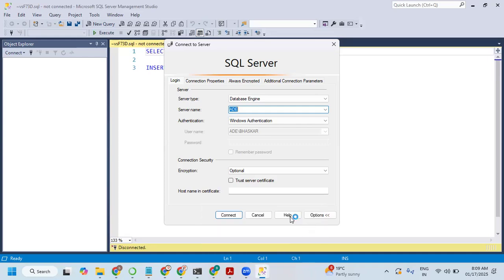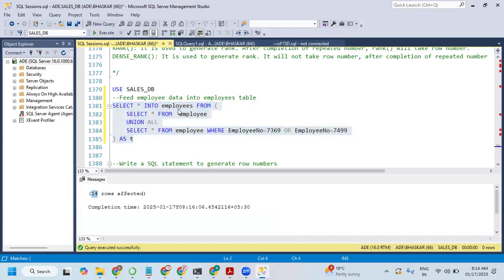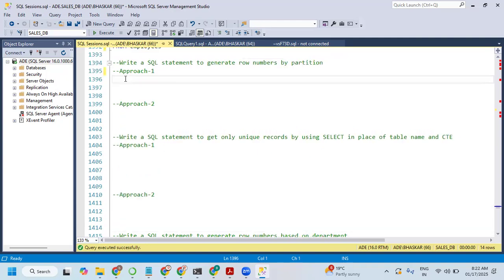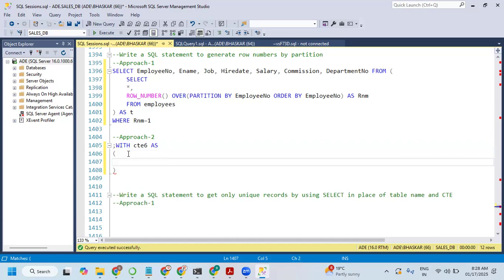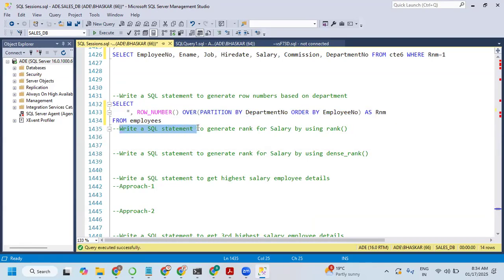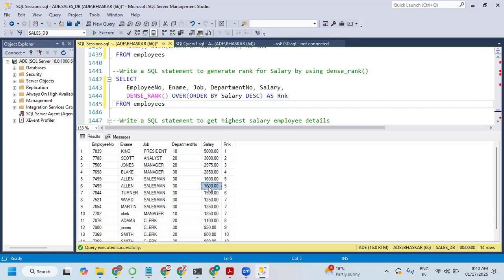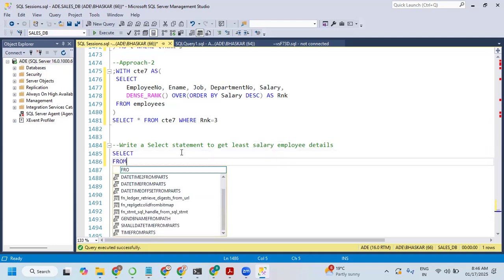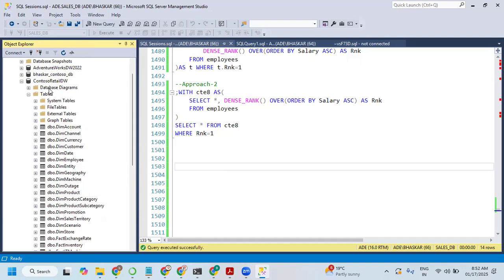Microsoft SQL Server | SELECT| CTE | Window Functions | Data Combing | Power BI | Day-11